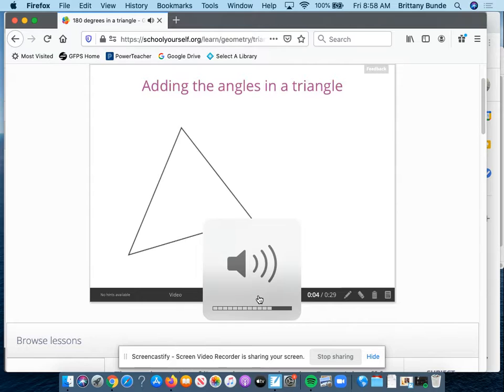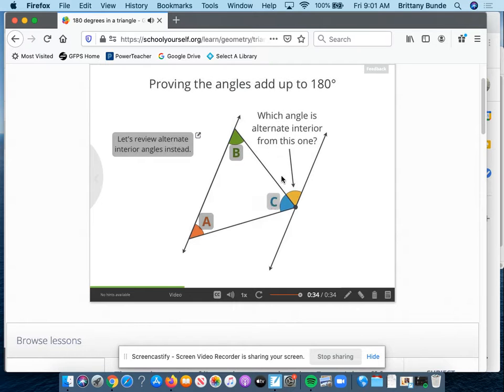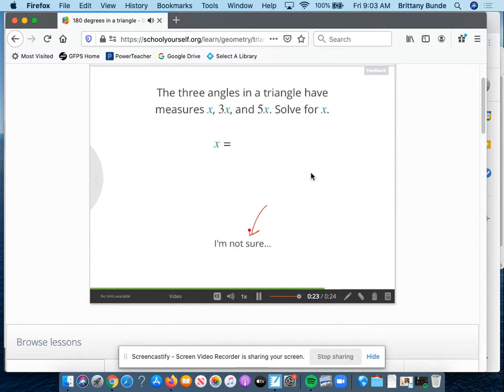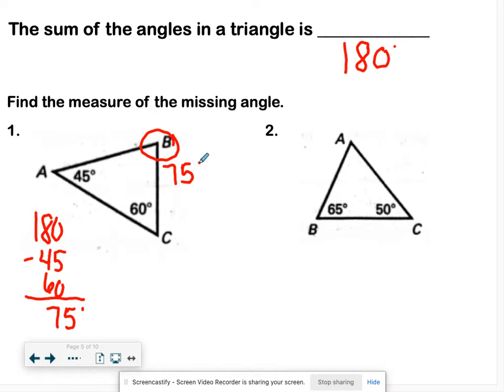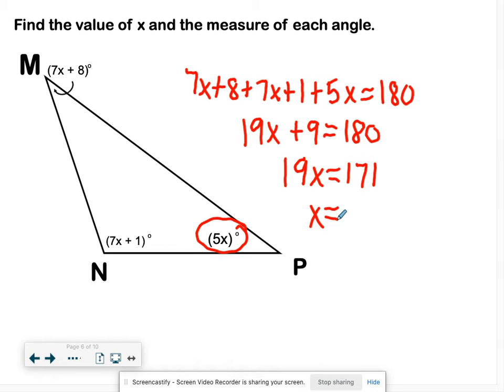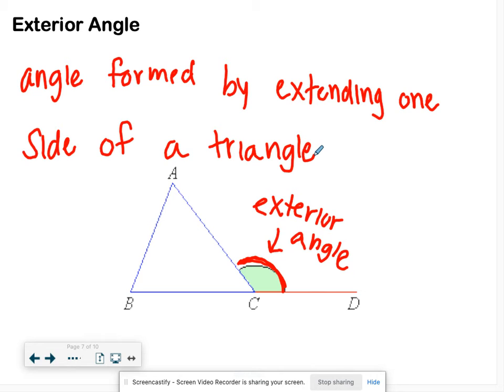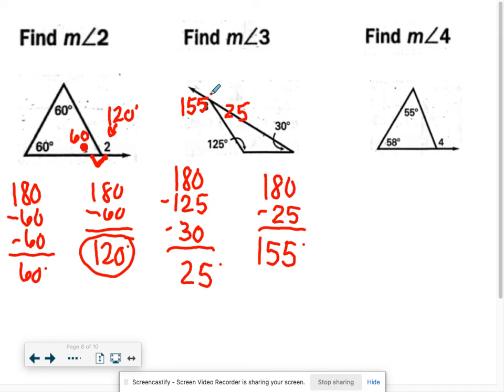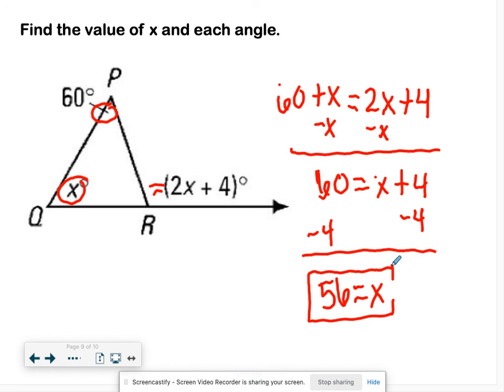Informal Geometry: Angle Measures in Triangles